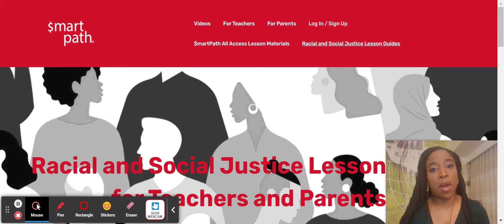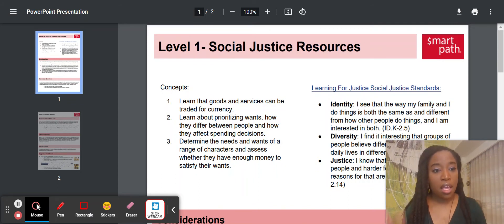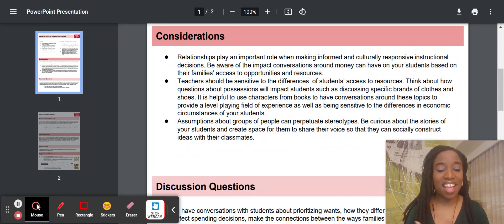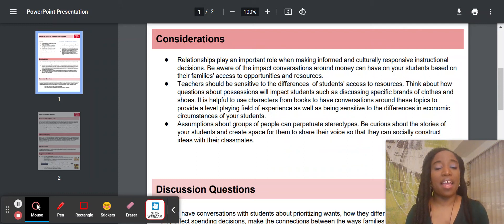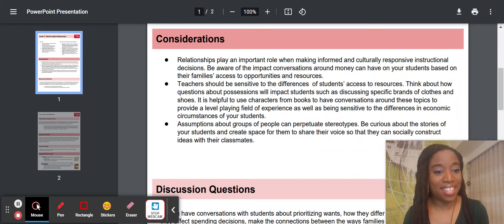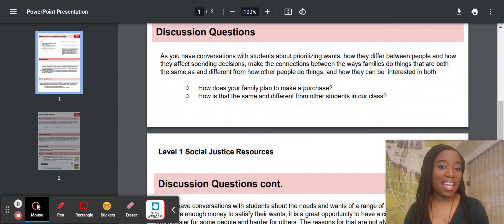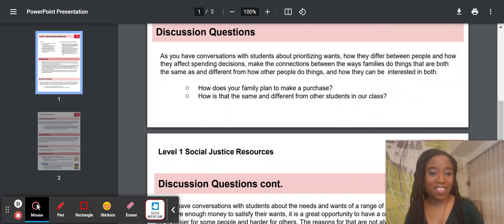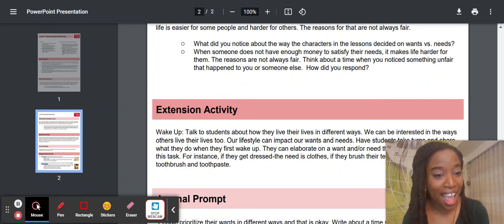Racial and Social Justice Lesson Guides for $martPath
Soroya Smith, author of the Racial and Social Justice Lesson Guides for $martPath, shares advice for incorporating the content into classroom learning.